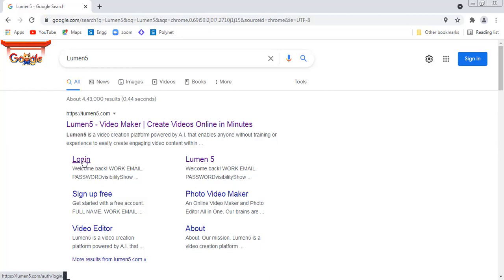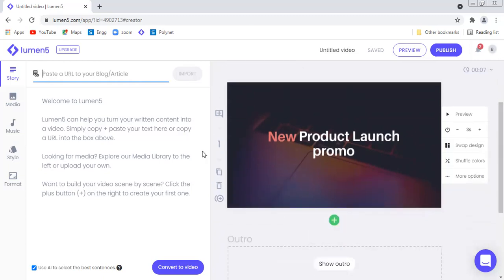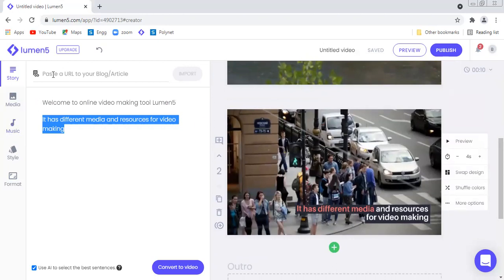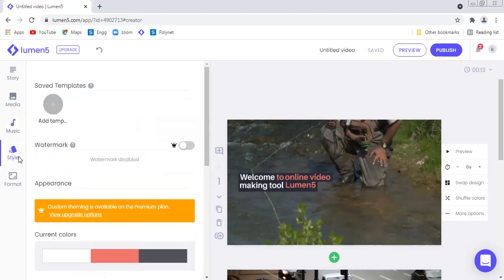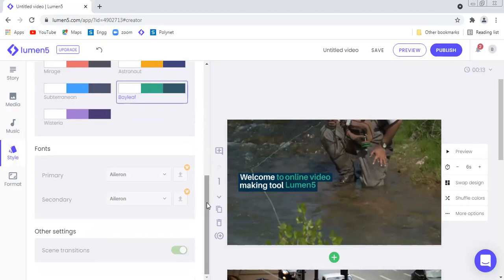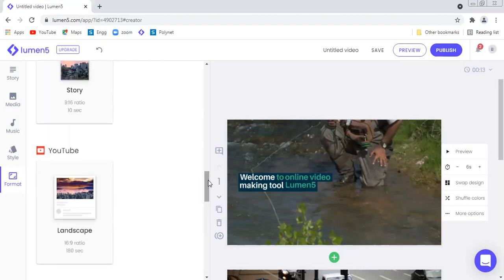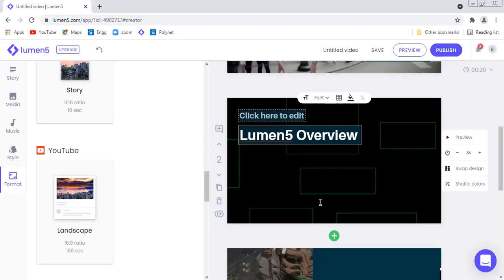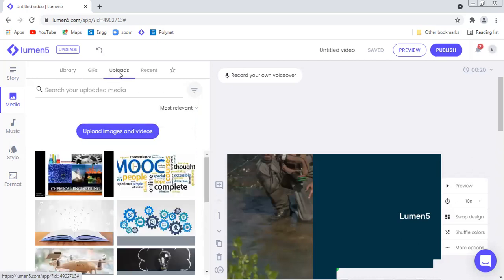Online Video Making Using Lumen5 Overview (Part I)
This video present overview of online short video making tool Lumen5.   Features of Lumen5 are discussed in detail. This will equip the viewer with all basic information for preparing short engaging video using Lumen5.
video making
Online video making tool
The actual video making using Lumen5 will be demonstrated in Part-II.